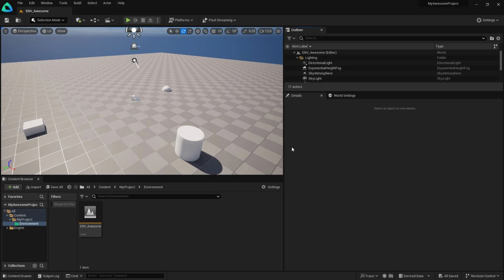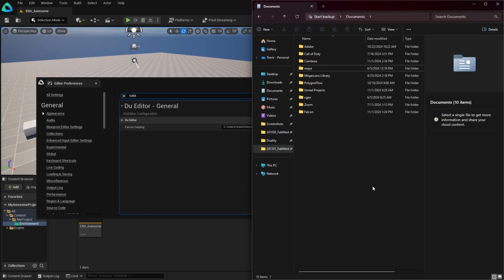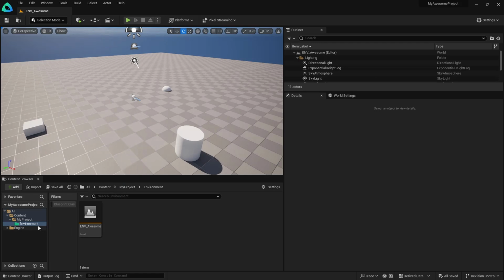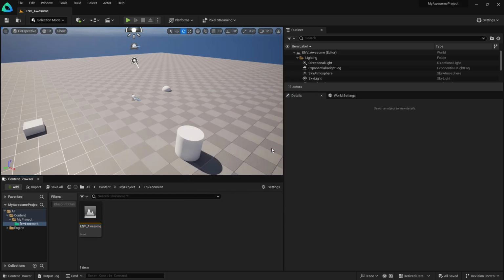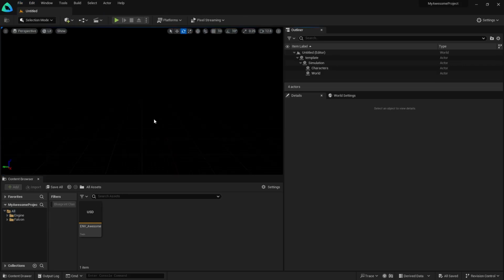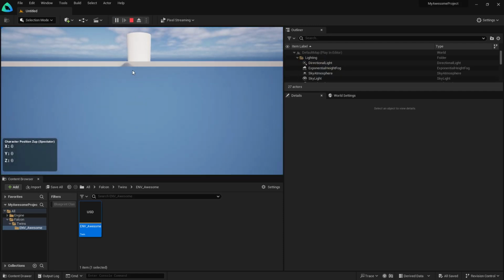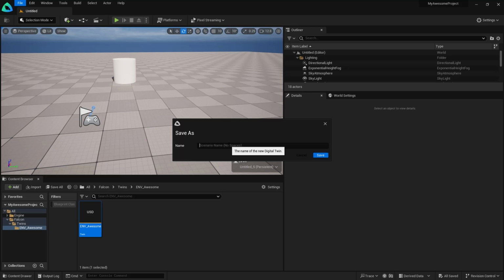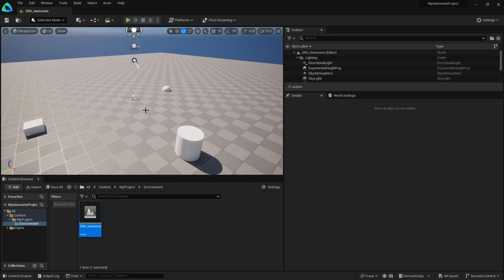Getting Started with FalconEditor — Part 3: Assets to Digital Twins & Creating Simulation Scenarios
In part 3 we cover how general 3D assets can be converted to digital twins, and how we can use those digital twins to create any scenario of interest.